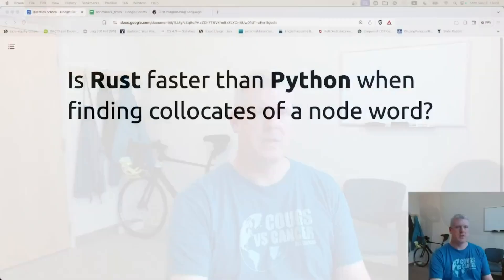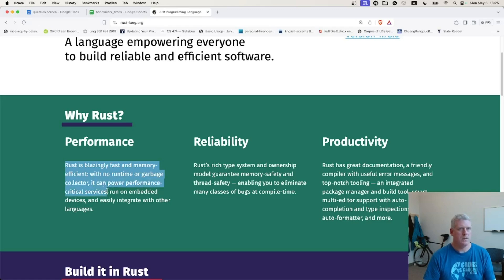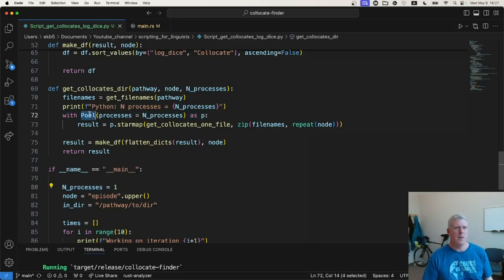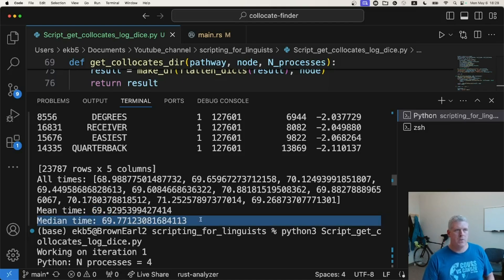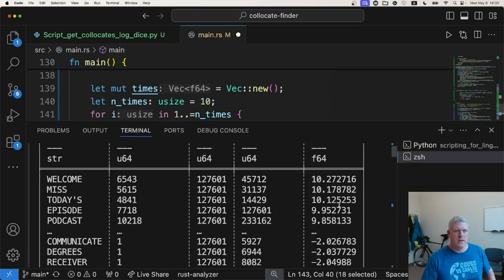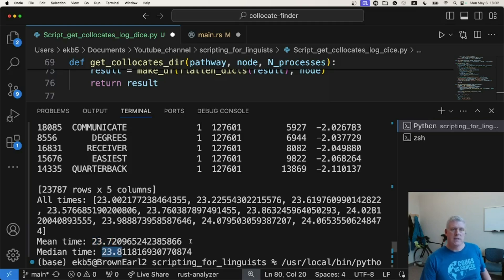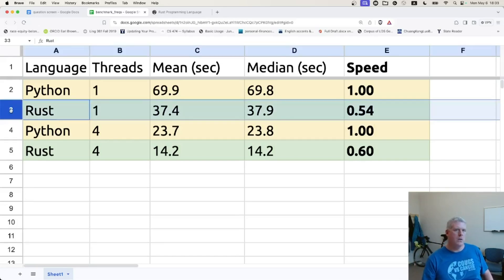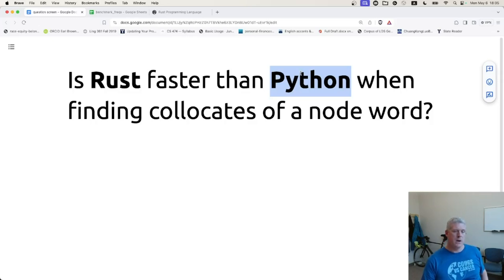How much faster is Rust than Python when finding neighboring words?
Rust is a badboy systems language, so I assume it's faster than Python when calculating the word association metric log dice. But, how much faster is it with this particular linguistic task?